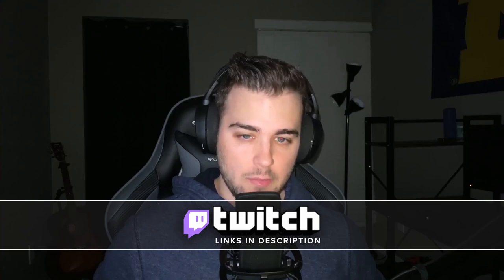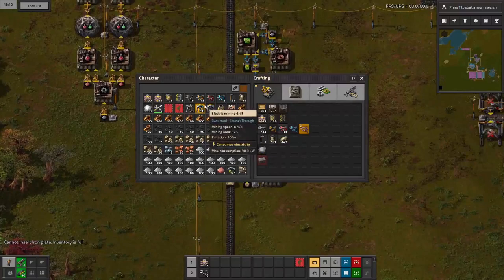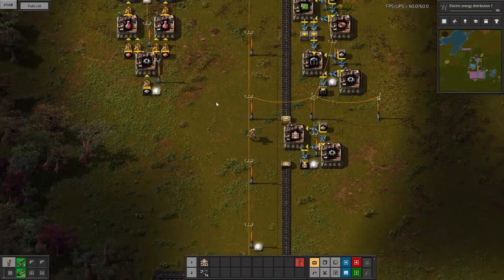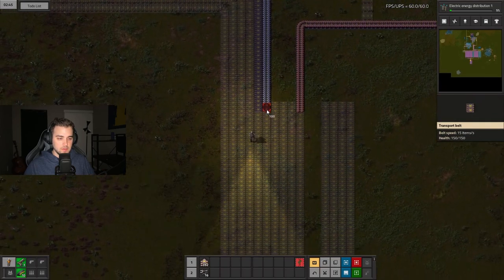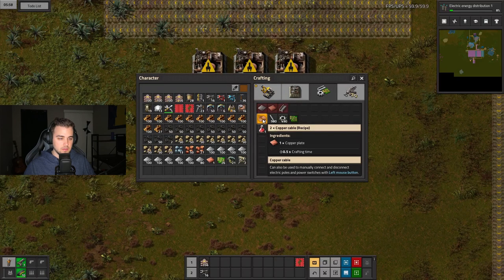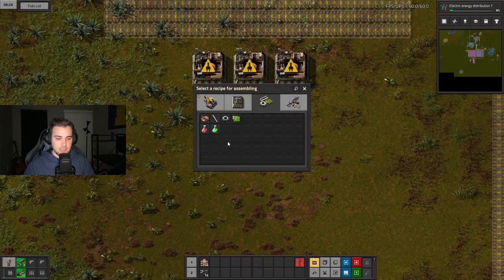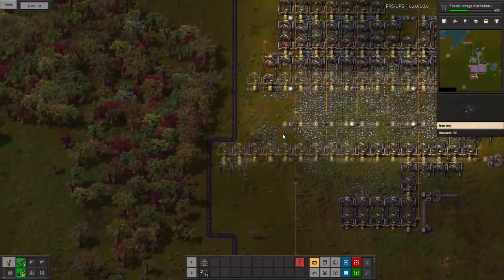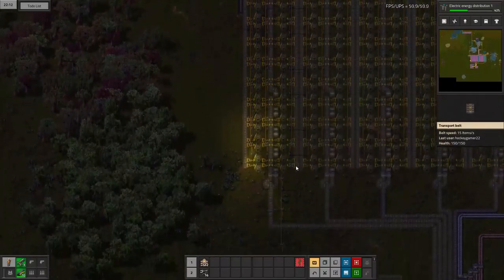Factorio 1.1 Zero to Hero, Ep 4: HOW TO MAKE GREEN CIRCUITS - Tutorial, Guide, LetsPlay, Walkthrough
In this series we'll go through how to go from Zero to Hero! in Factorio 1.1 VANILLA. Whether you're a beginner or an expert doesn't matter come play along!

Mods:
Todo List: QoL for writing and/or keeping track of tasks
Auto Deconstruct: QoL marks depleted miners for deconstruction
Automatic Train Painter: Aesthetic coloring of trains based on hauled cargo
Clock: QoL representation of in-game time
Squeak Through: QoL "squeak" in between the hitboxes of assets (helps in compact builds with lots of assets)

Like the content and would like to help support the growth of the channel?